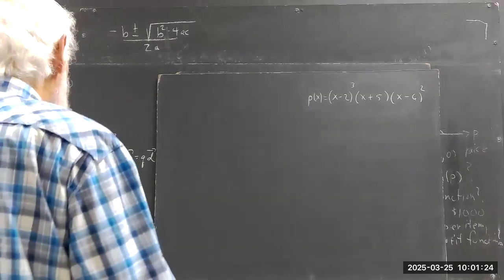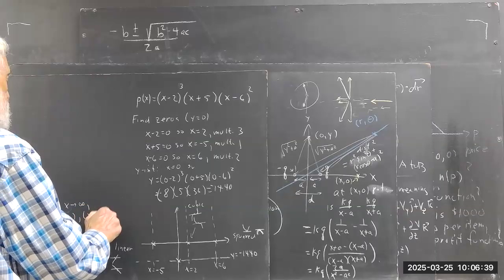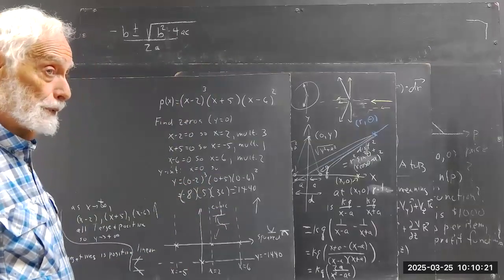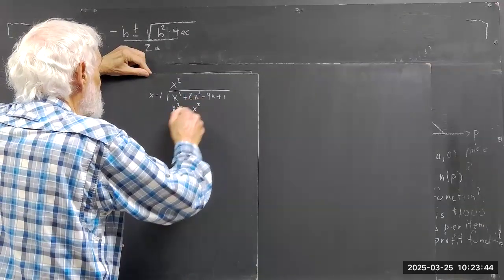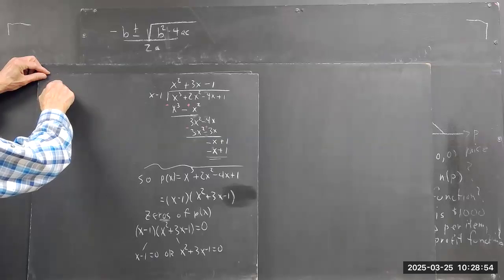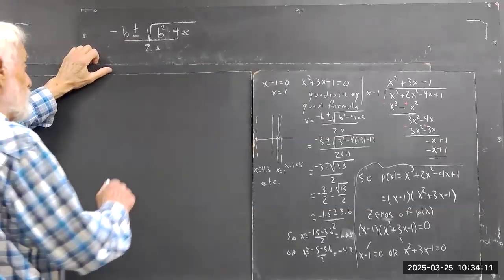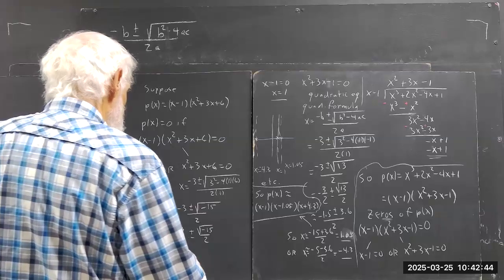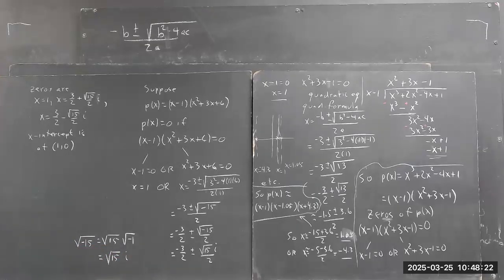dagM61_250325_graphing_polynomials__complex_zeros__37